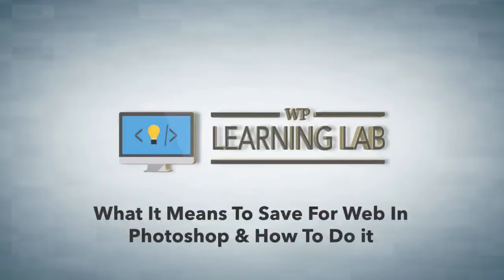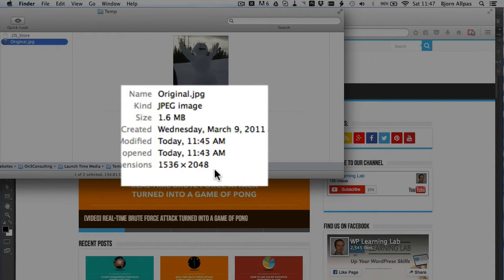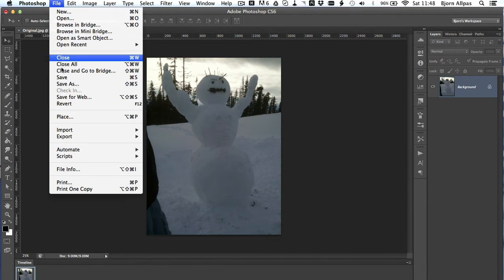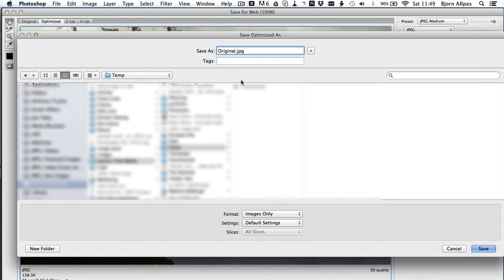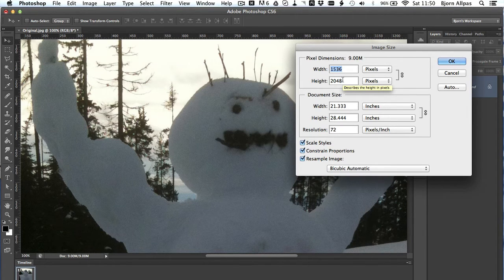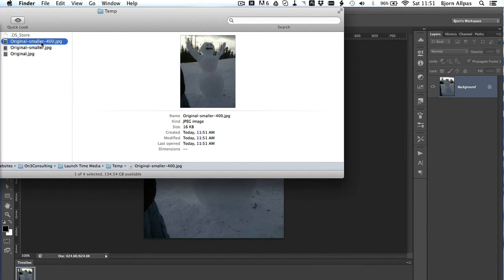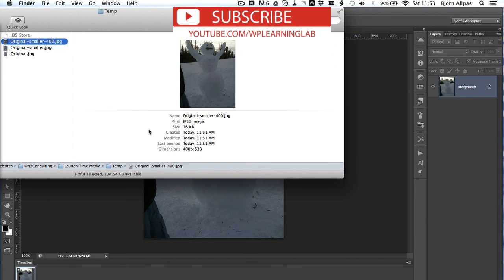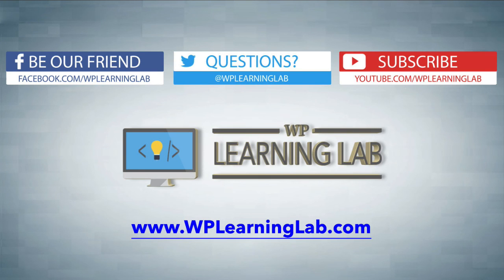How To Save Web-Optimized Images In Photoshop For WordPress SEO | WP Learning Lab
How To Save Web-Optimized Images In Photoshop For Your WordPress Site | WP Learning Lab

In this tutorial you will learn how to optimize images for SEO.  Optimizing images is important because a well-optimized image loads faster with sacrificing image quality.  Page load speed is ranking factor in Google, so if you have large images slowing down your site speed it could be affecting your search ranking. So for the sake of WordPress SEO we're going to optimize images.

In this video I'm using Photoshop CS6, but you can use any image editor that will "Save For Web".

When saving for web, we have 3 levers we can pull to reduce image size:

1. Reduce the ppi to 72
2. Crop and resize the image to be the exact size we need
3. Save as JPG or PNG.  Usually, a JPG is smaller in size unless the image is small and has few colors. When that's the case a PNG is sometimes smaller.

The thing to be aware of is a picture taken with a good digital camera or your smart phone is VERY high quality (300 ppi or better) meaning it can be printed without pixelation.  The higher the quality the more image information there is in the image file.  All that information makes the file size quite large, at least multiple megabytes.

On the internet, 72 ppi is all most web browsers can render. That means you can upload a 300 ppi image and it will look like a 72 ppi.  So, why not just save the image 72 ppi?  It will greatly reduce the image size.

Also, images taken with good cameras have very large dimensions (multiple thousands of pixels wide and high).  Again, this is too much for most websites.  So, another strategy is the reduce the pixel wide and height of the image down to the size that you need.

Learning how to optimize images for SEO will help you with user experience and search engine optimization.